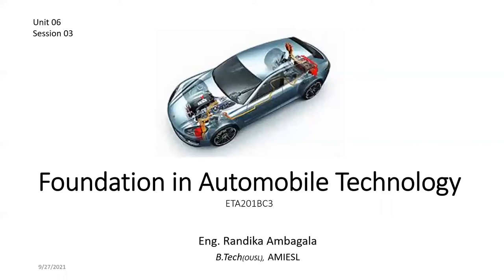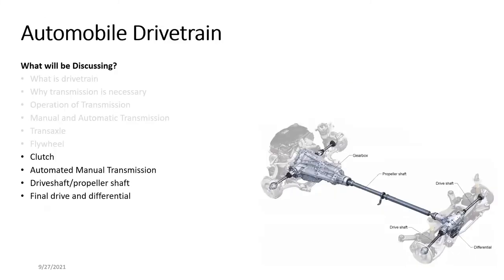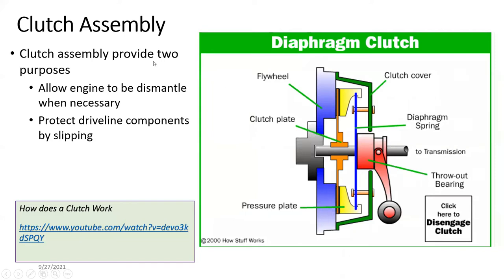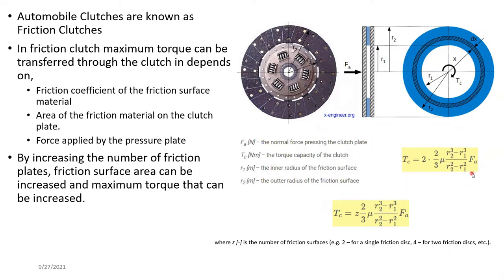Foundation in Automobile Technology Lecturer 13